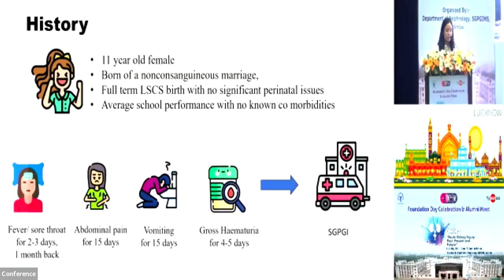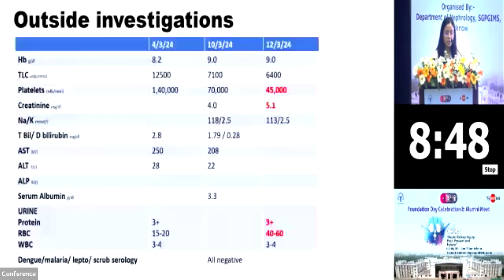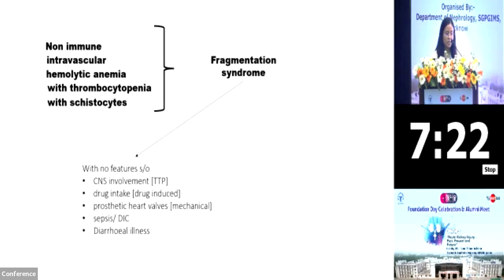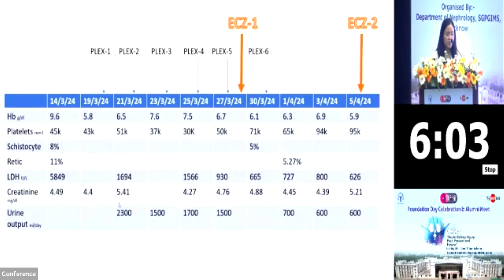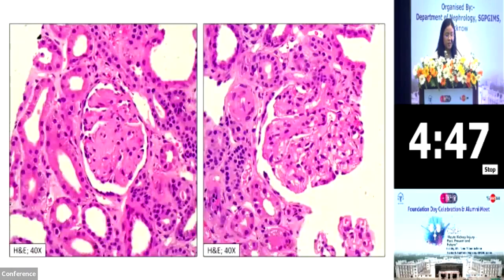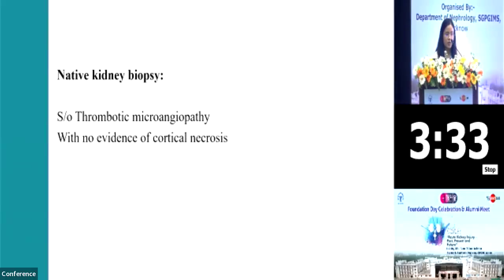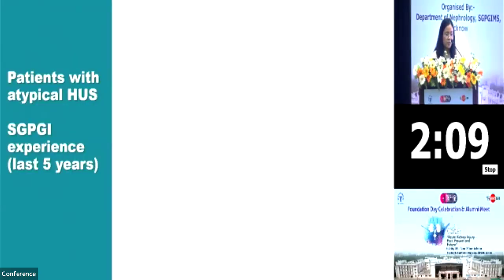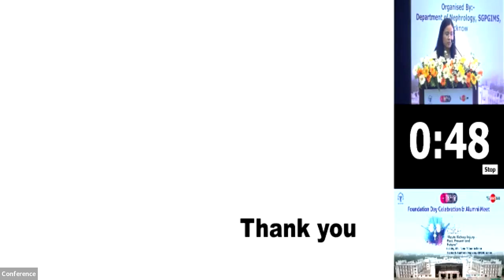Nephrology, CASE Presentation, Dr Sana Mohsin, Nephrology, SGPGIMS, LKO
Dr Sana Mohsin, Nephrology, SGPGIMS, Nephro CME 4-5, May 2024